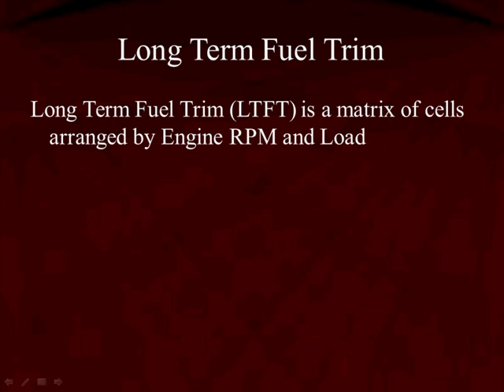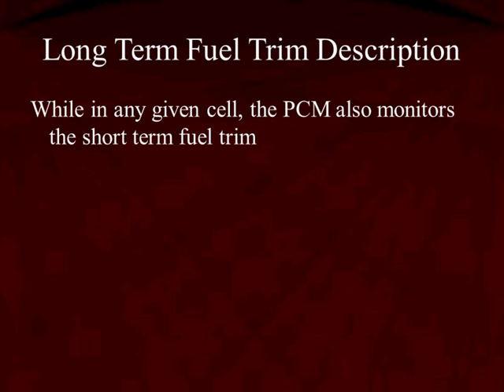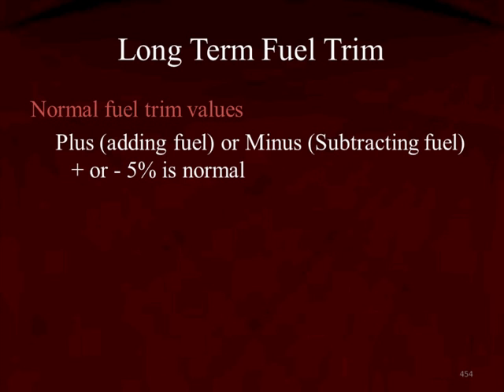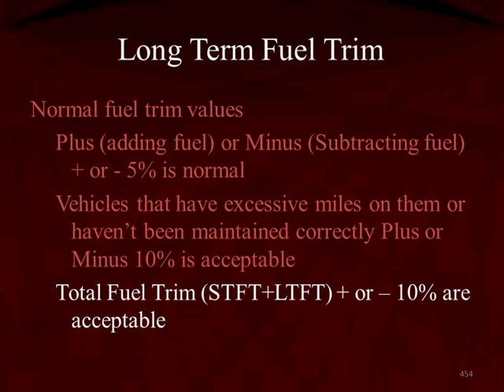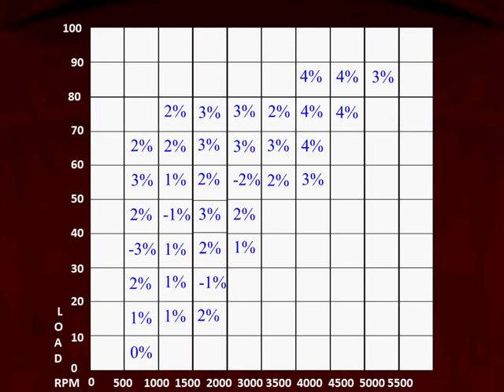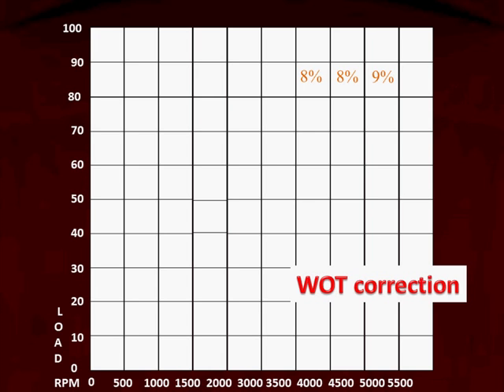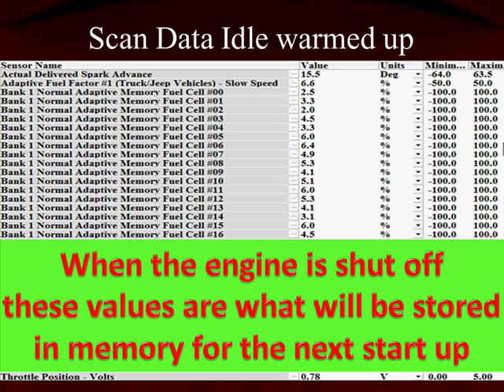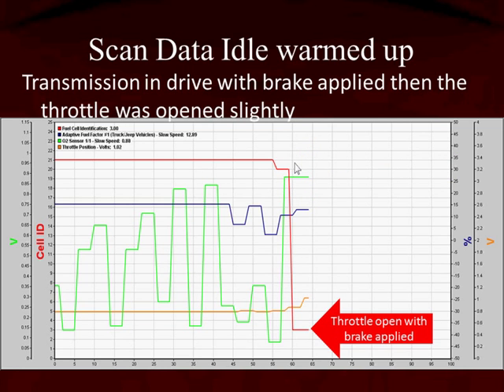49 Fuel Cells